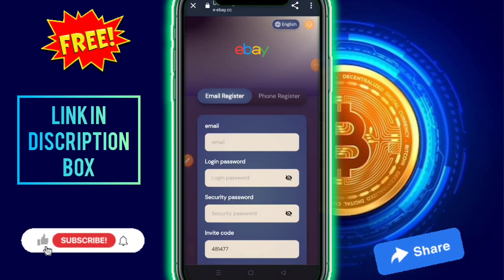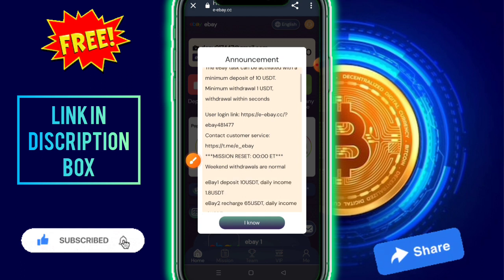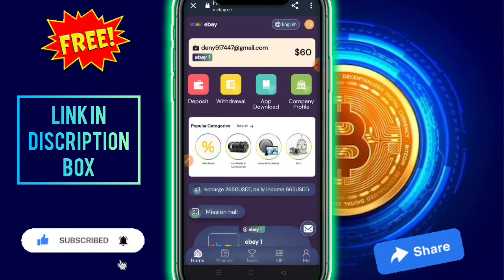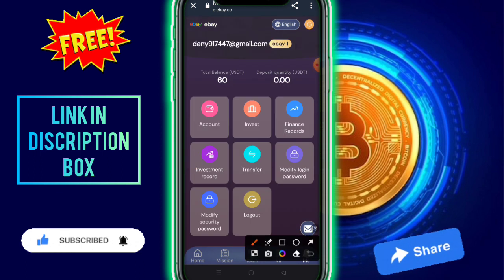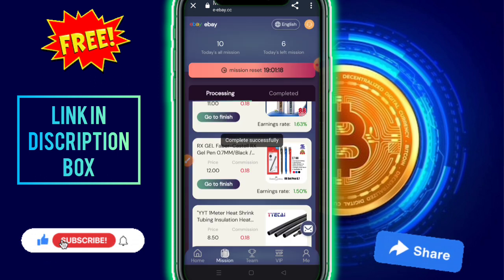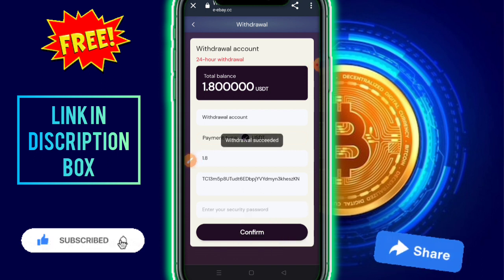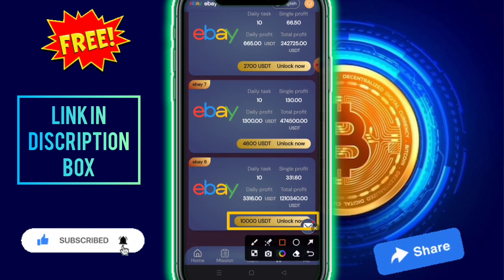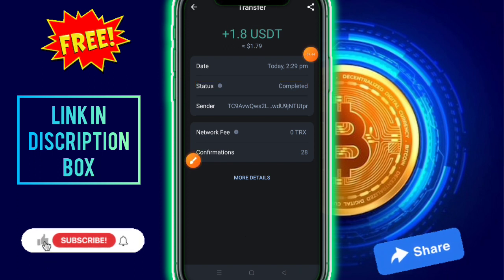Best New USDT Mining Website In 2023 | Usdt Earning Site | New Earning Platform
Code :- 667372
***MISSION RESET: 00:00 ET***
Weekend withdrawals are normal

Team commission: A B C rebate 9% 3% 1%
A-level members 9%, the other party recharges 1000 USDT, you get 90 USDT
B-level members 2%, the other party recharges 1000 USDT, you get 30 USDT
C-level member 1%, the other party recharges 1000 USDT, you get 10 USDT